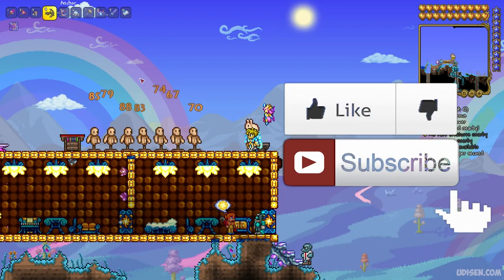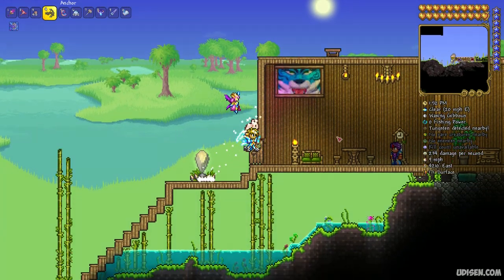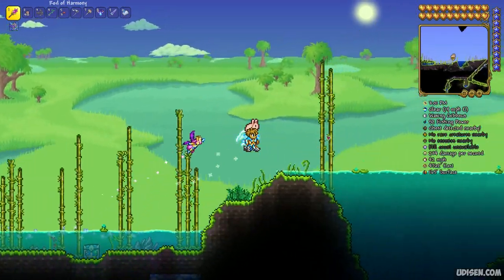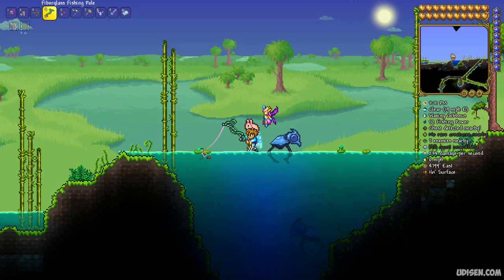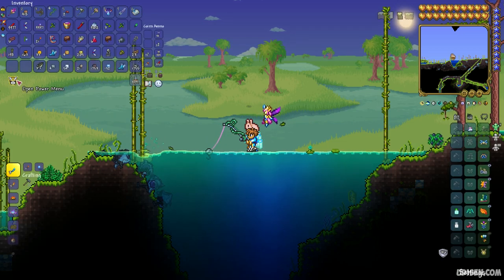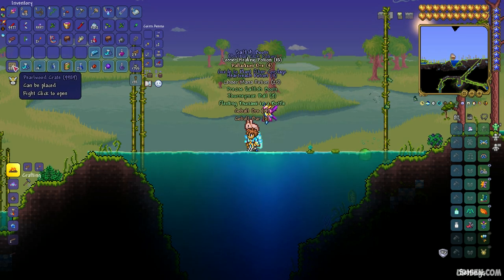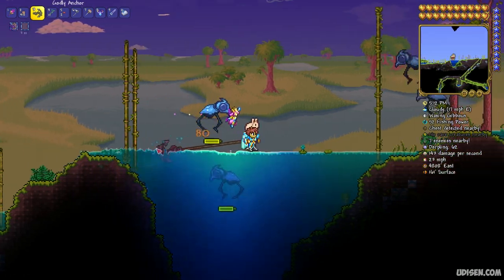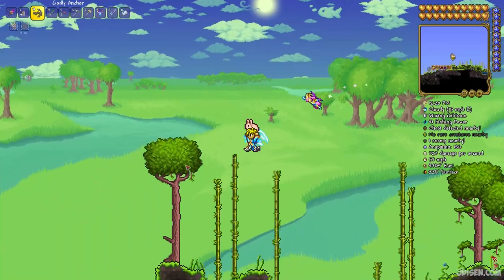Terraria how to get ANCHOR (EASY) | Terraria 1.4.4.9 Anchor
Udisen Games show how to get, find Anchor in Terraria without cheats and mods! Only vanilla.